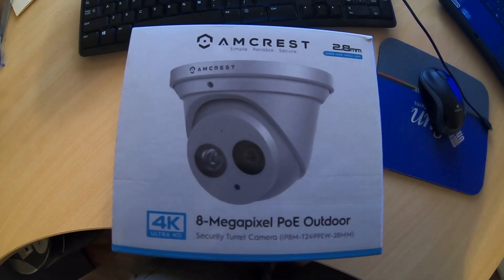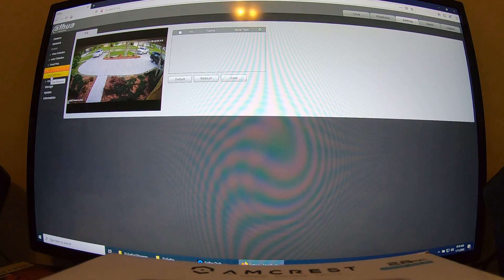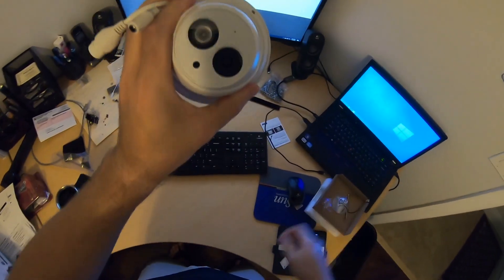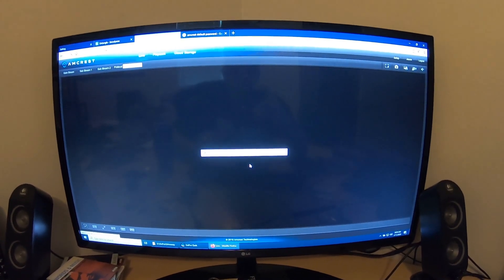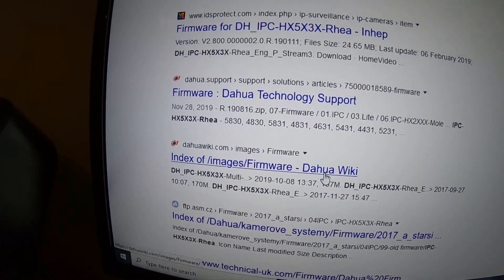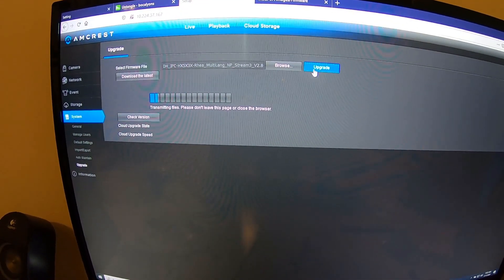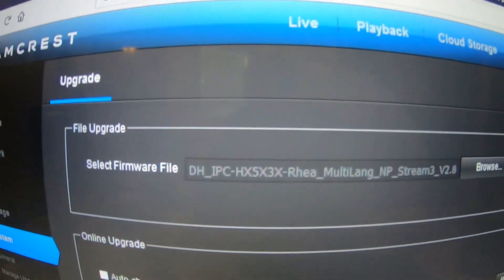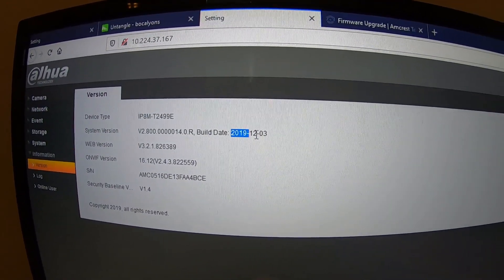Turning a $100 security camera into a $300 security camera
In this video, we take an Amcrest IP8M-T2499EW 4K security camera (which is really made by Dahua), flash the Dahua firmware and unlock a whole slew of new features!